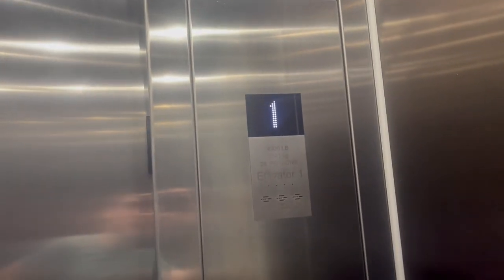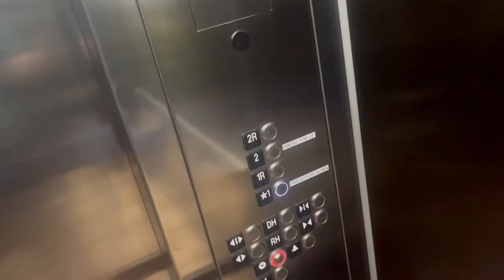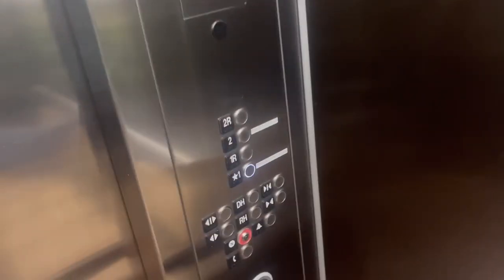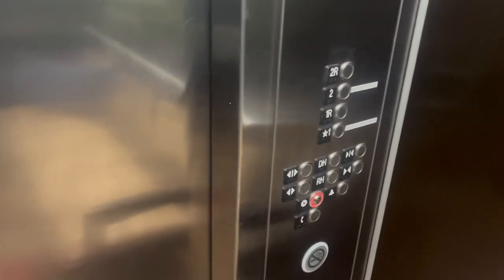KONE Ecodisc MRL Elevator at ARAHUS Furniture at Kierland Commons - Scottsdale AZ